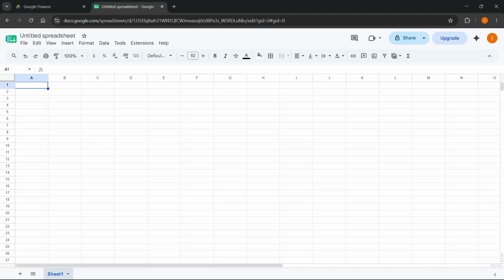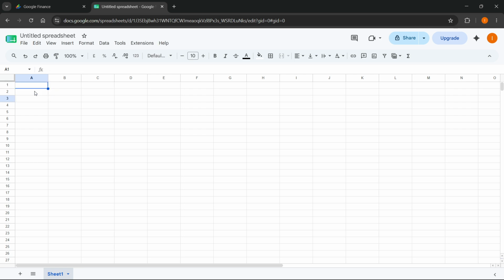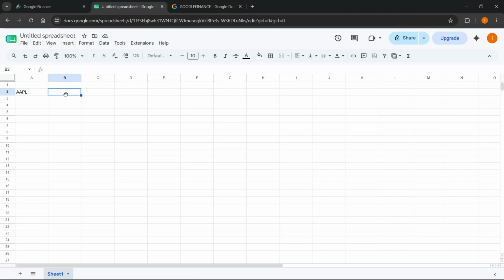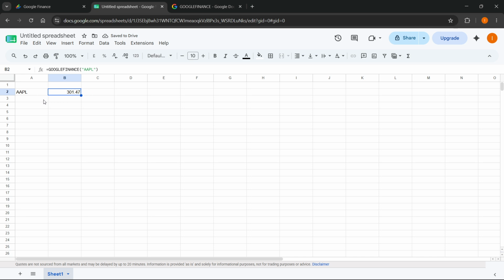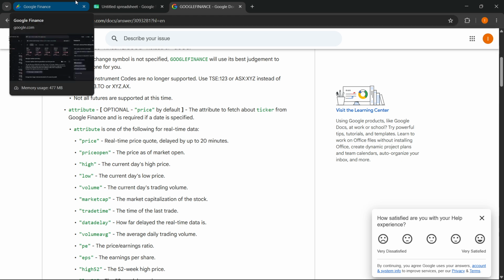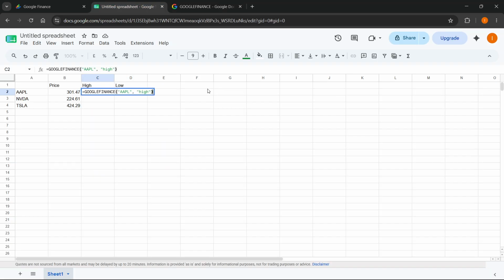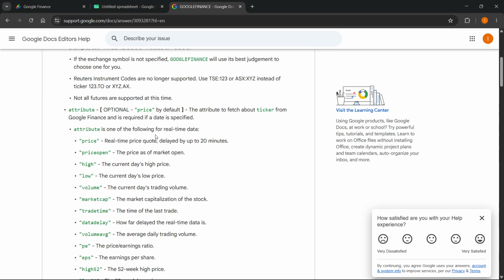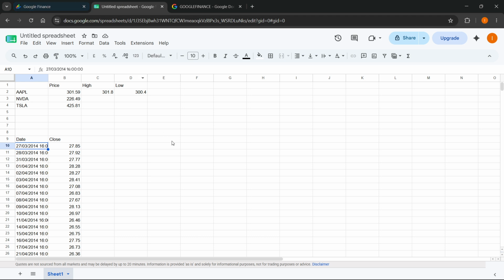How To CONNECT Google Sheets To Google Finance (QUICK & EASY) 2026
In this video, I'll show you how to connect google sheets to google finance. This is a full guide on how to integrate data from google finance into your google sheets in 2026. In case you've been trying to pull financial data into google sheets, this is the video you need to see!